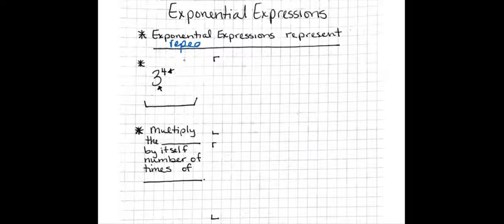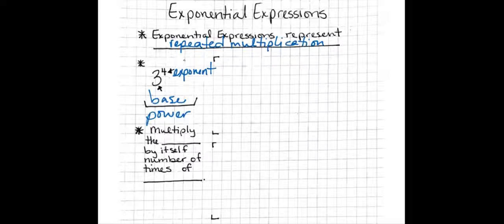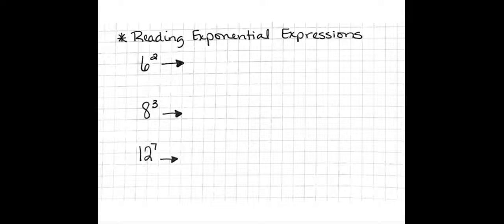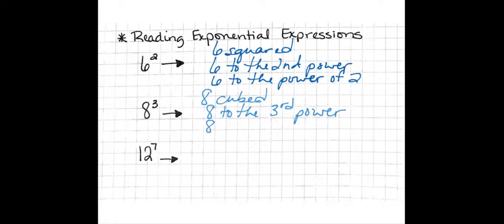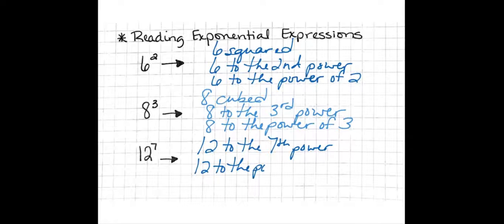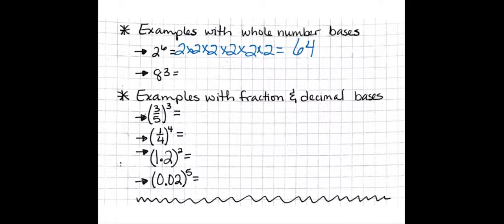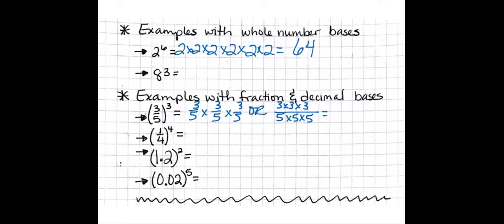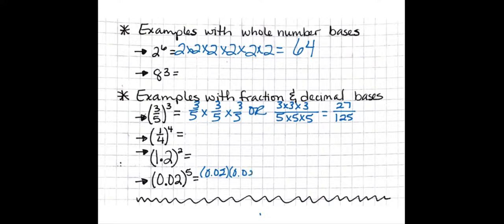Exponential Expressions Guided Notes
Use this video to start taking guided notes about exponential expressions.  Then we will continue, complete, and discuss the notes in class.  Complete the three sections that are discussed, but the last section will be assigned on another day.  Remember you can pause as often as needed to write your notes, and we will check the addtional examples in class.